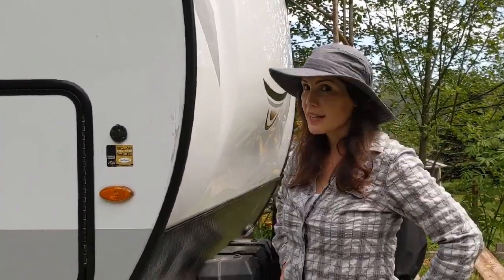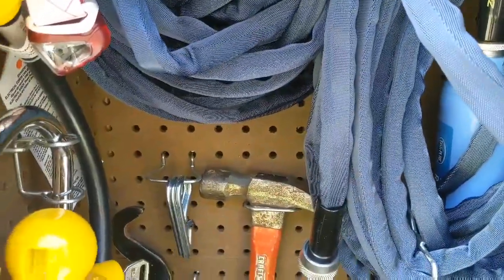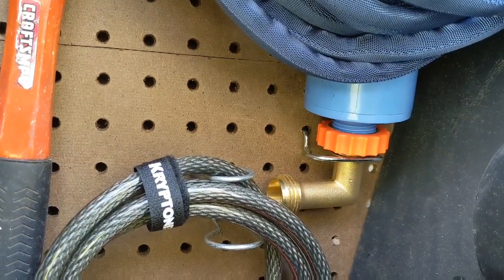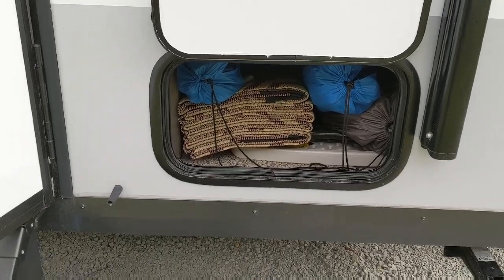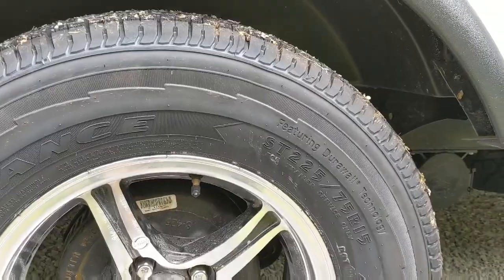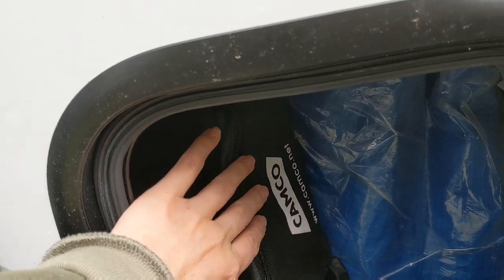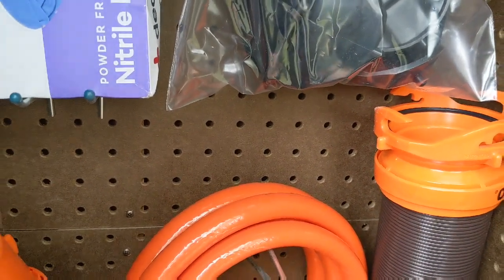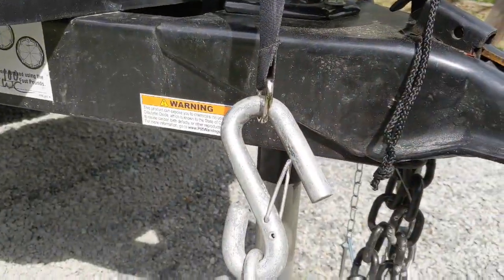2020 19 FD Geo Pro by Rockwood Outside Tour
Here is a great a storage solution for the storage bays that I learned watching You,me, and the RV on YouTube. As well as a few other changes made to the exterior of the trailer.